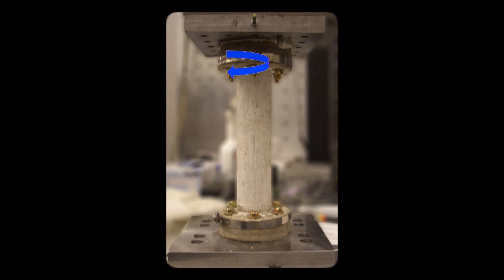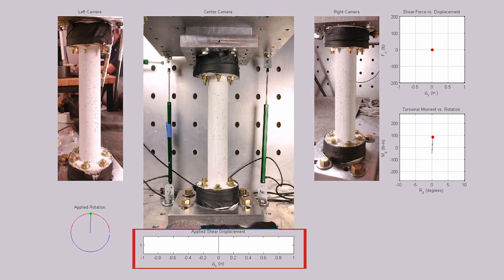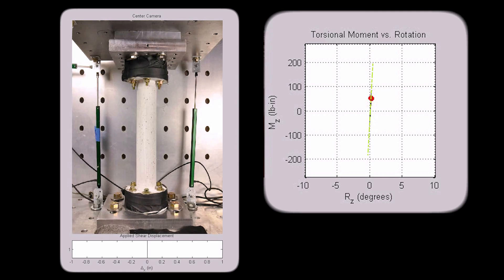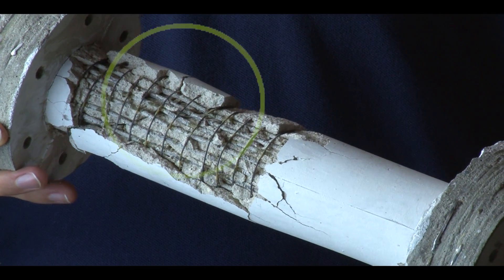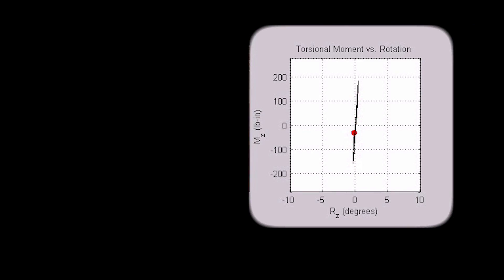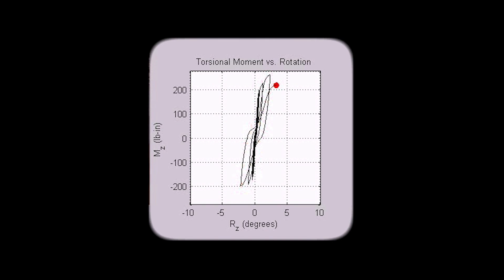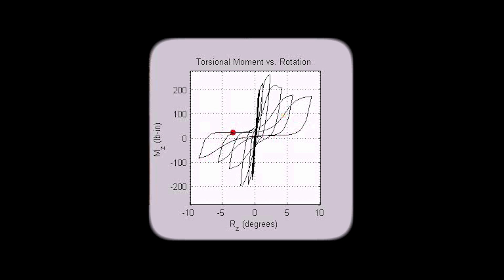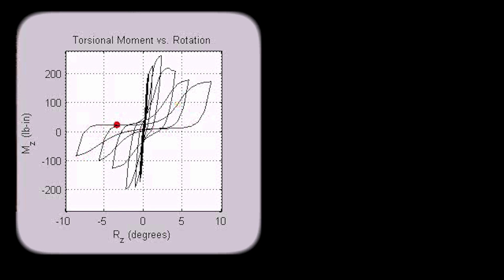Torsion only Test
Results from the application of torsion (rotation) on the small scale bridge piers are presented in this video